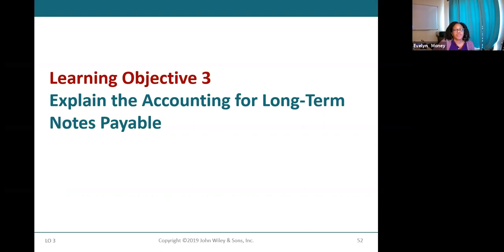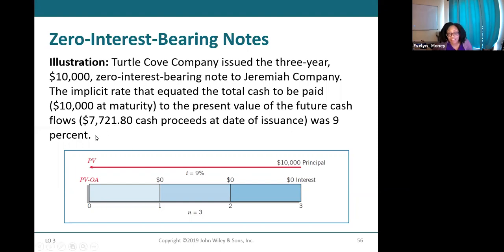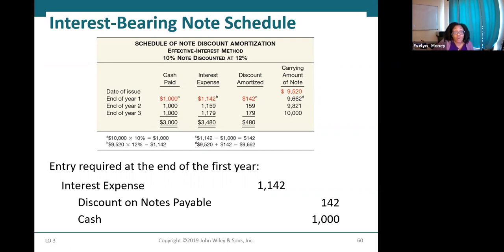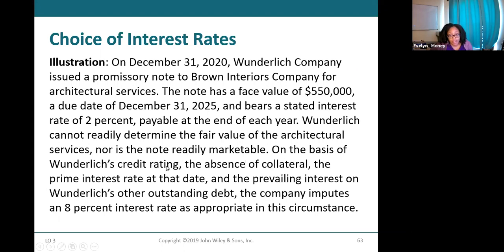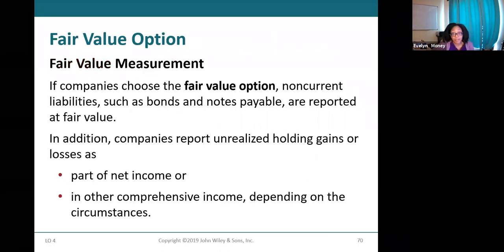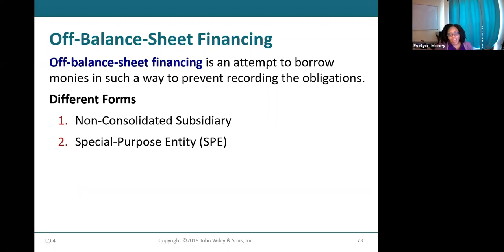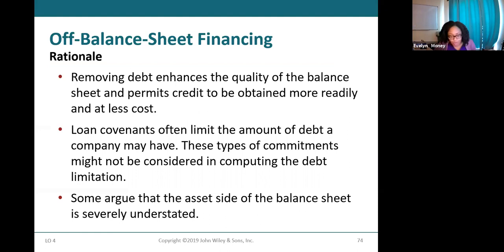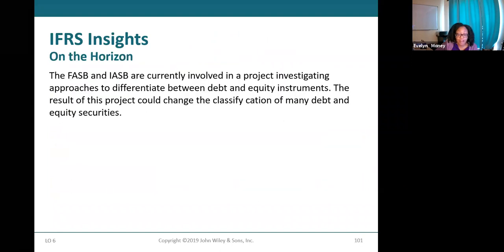Long-Term Liabilities Lecture Part 3